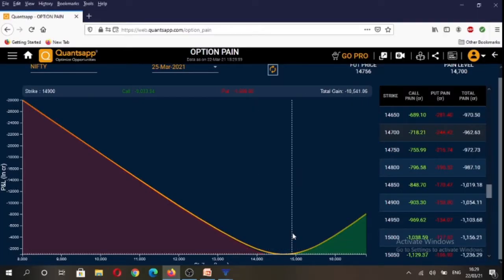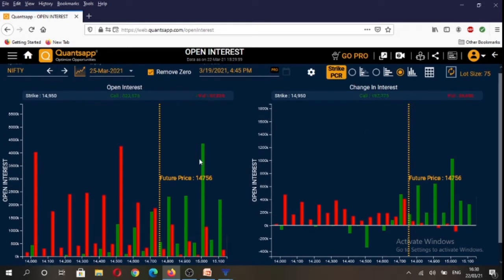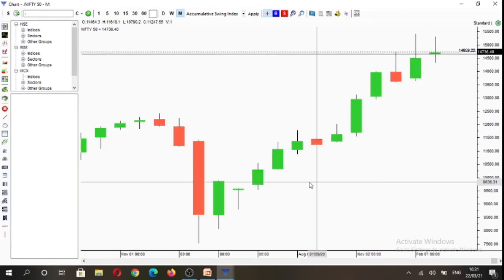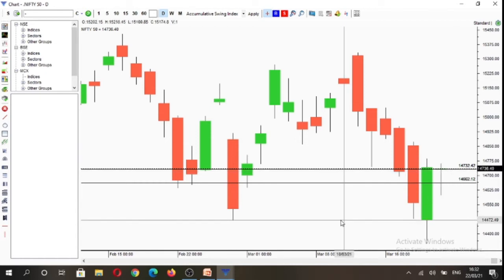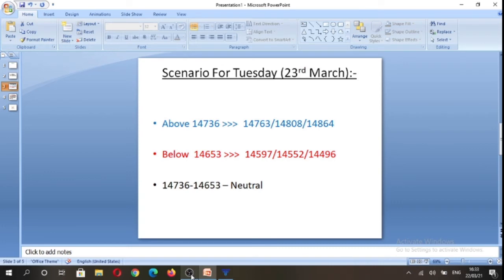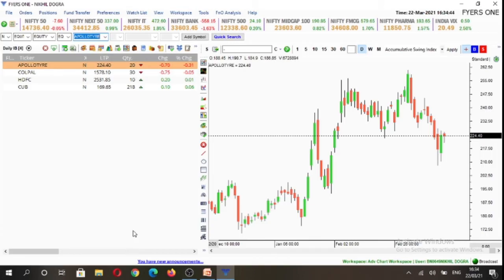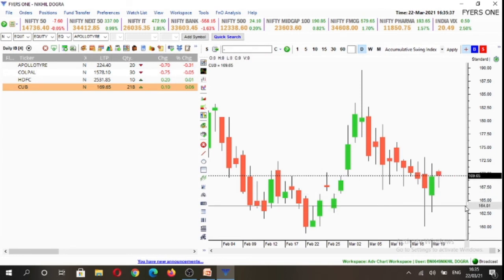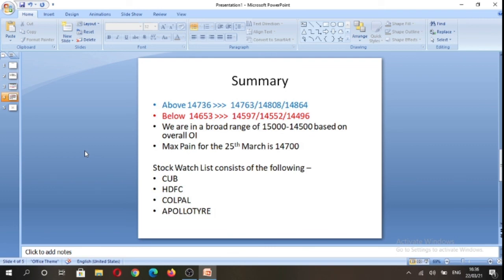Analysis & Stock Watch List For 23rd March 2021